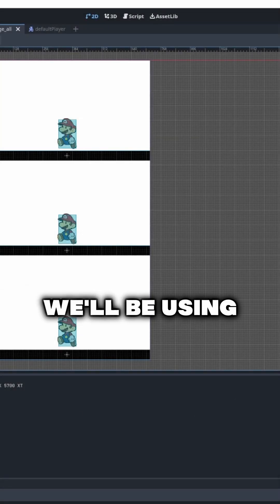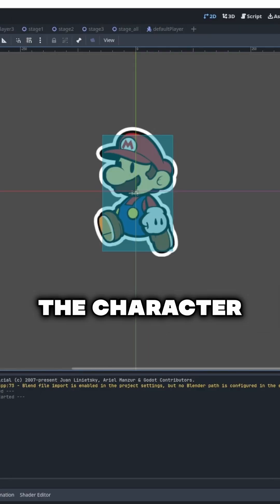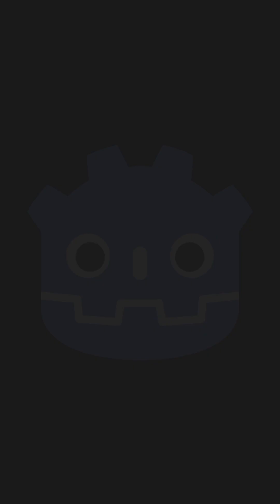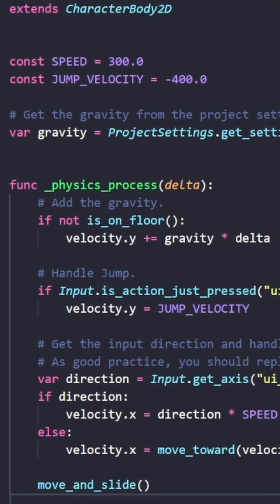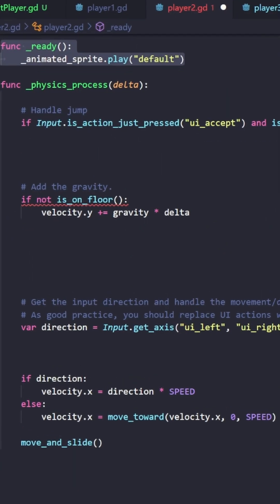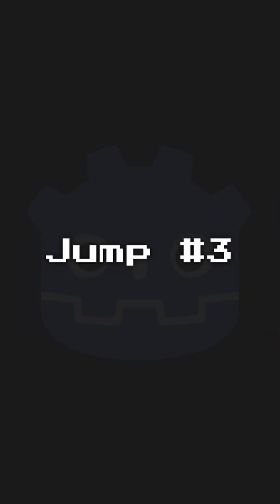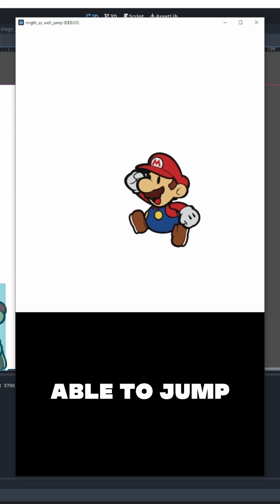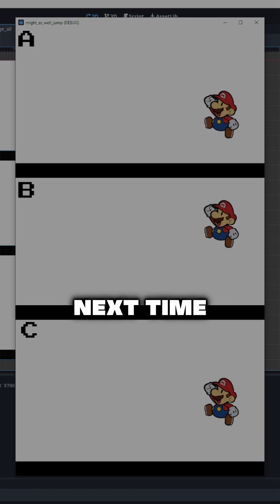Godot 4.1 - Three Ways to JUMP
A demonstration on how to jump three different ways using GDScript in Godot 4.1. See main channel for full tutorial.